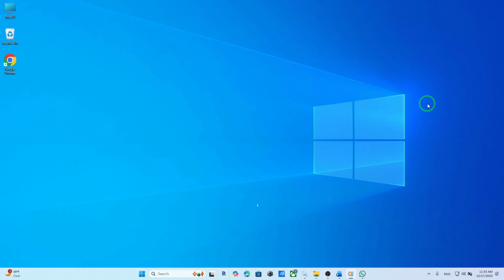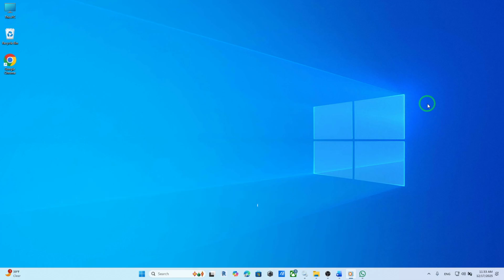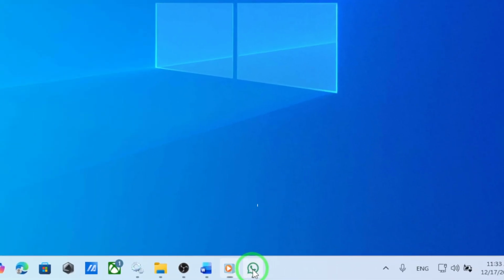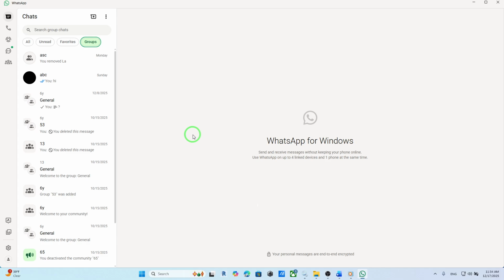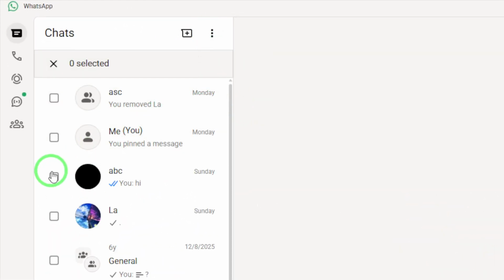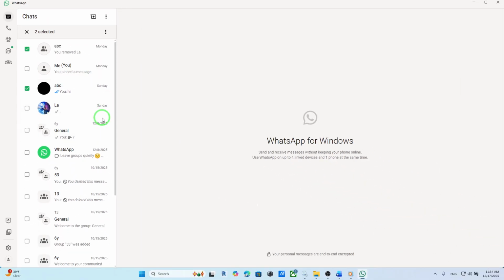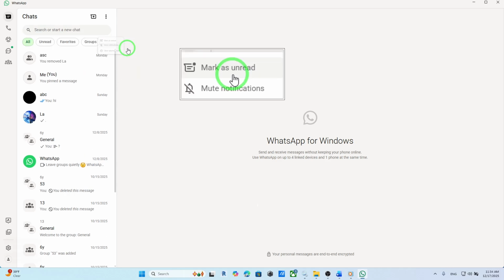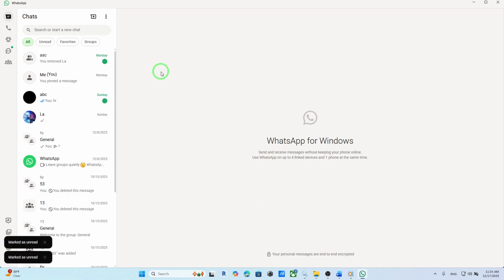How To Mark All Groups As Unread On WhatsApp App On PC (New Update)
Learn how to mark all your WhatsApp groups as unread on your PC with this quick and easy tutorial. This guide walks you through every step in the latest WhatsApp update so you can stay organized and manage group notifications more efficiently.

1. Open WhatsApp app

2. Click on Groups button, under the search bar

3. Click on the three dots at the top of the page

4. Choose Select Chats, select all the groups

5. Click on the three dots next to the selected number

6. Choose Mark as unread

Follow these simple steps to take control of your WhatsApp groups and never miss important messages again.-

Chapters:
00:00 Intro
00:12 Soultion
01:05 Outro